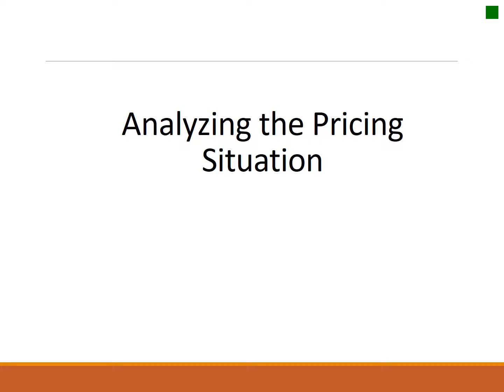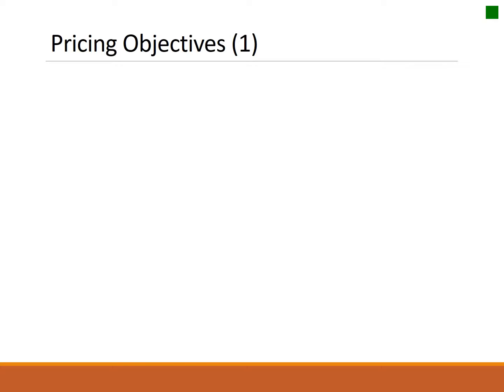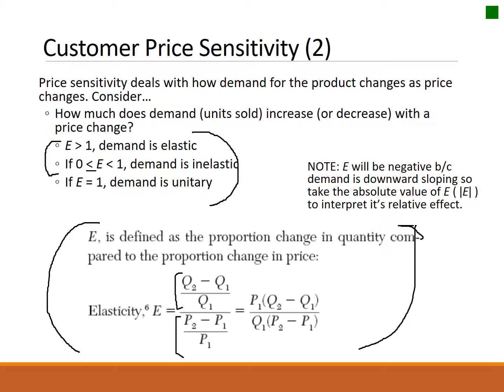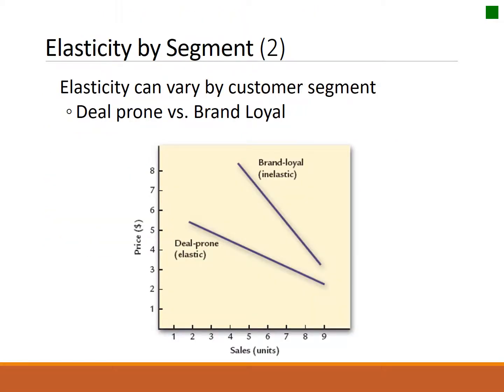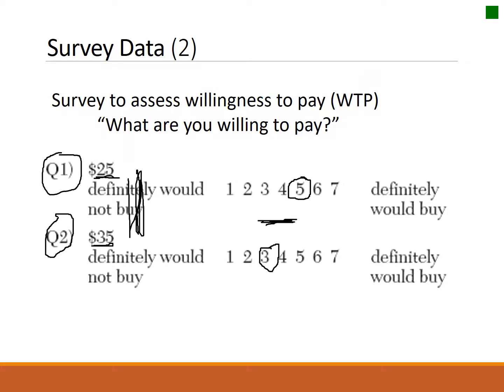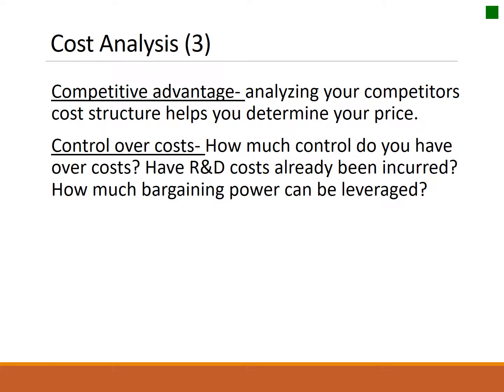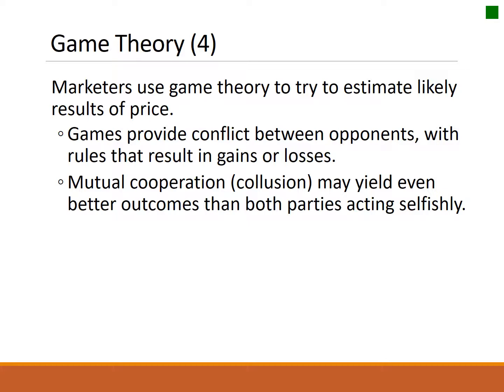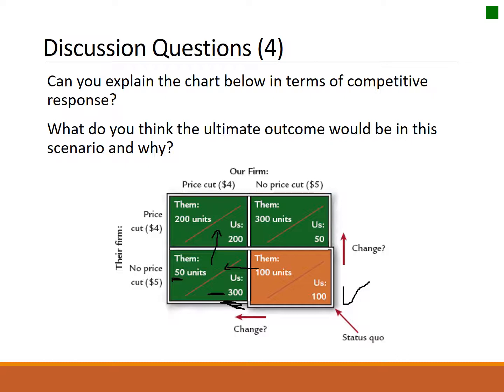11. Analyzing the Pricing Situation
Analyzing the Pricing Situation